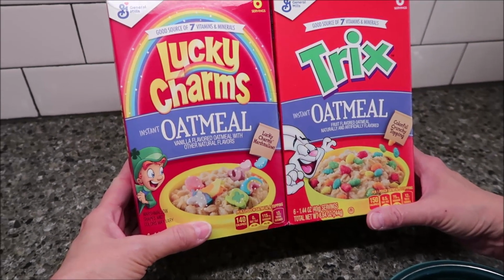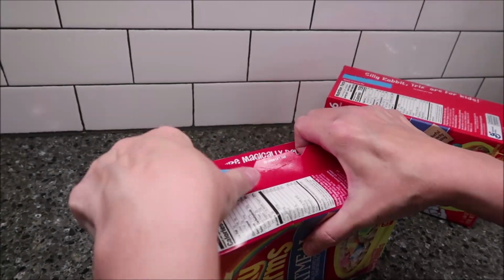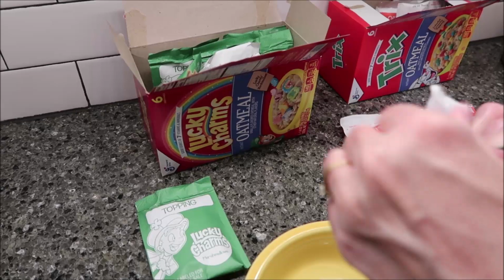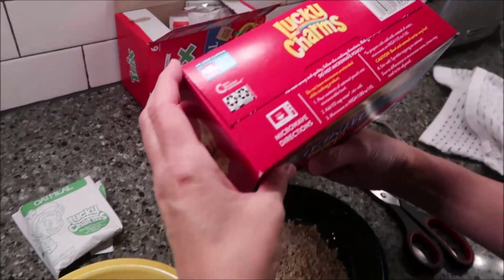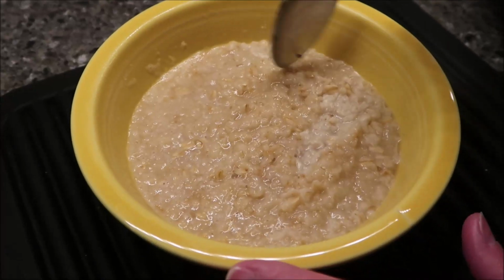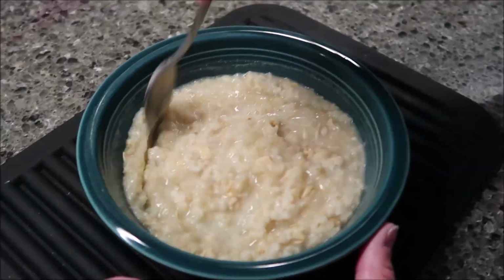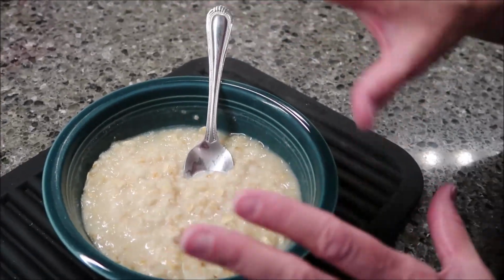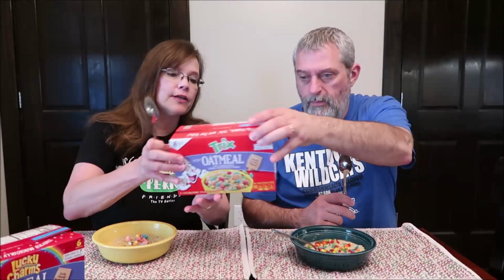Trix & Lucky Charms Instant Oatmeal Review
This is a taste test/review of the Trix Instant Oatmeal and Lucky Charms Instant Oatmeal. They are made by General Mills and cost $2.50 each at Walmart.
* Trix 150 calories per bowl

* Lucky Charms 140 calories per bowl